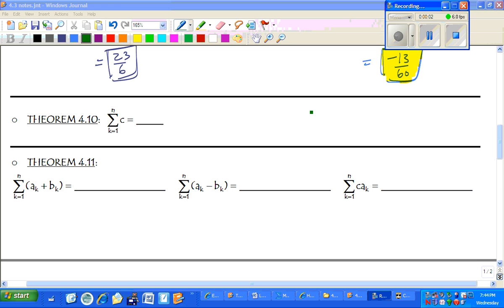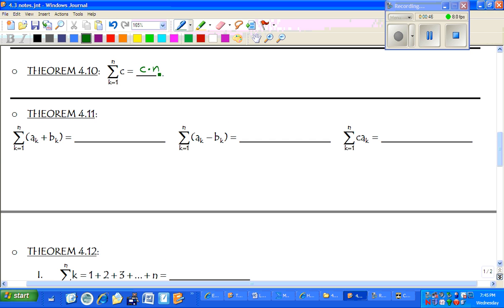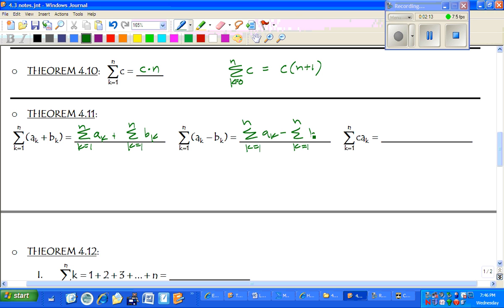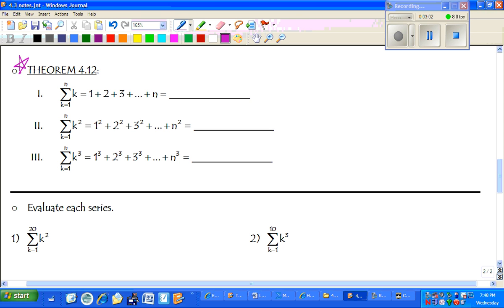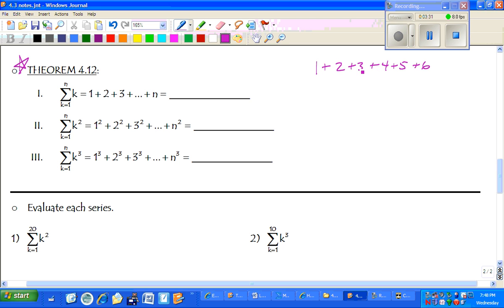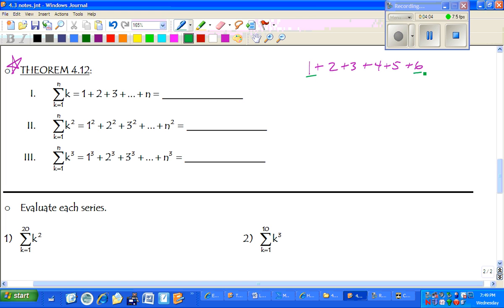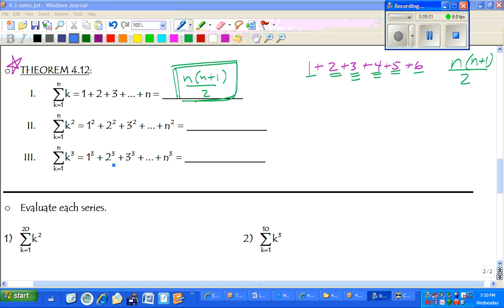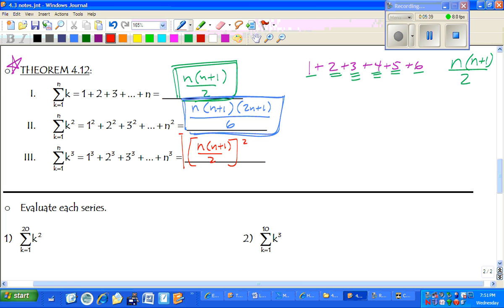Calculus 4 3 notes theorems VIDEO